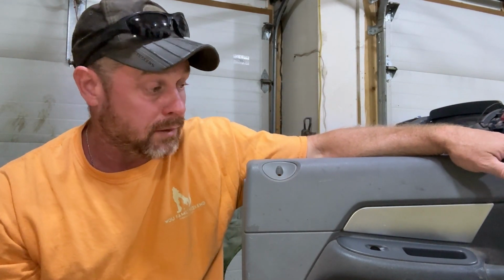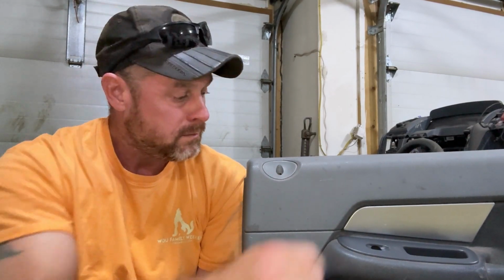Mega Cab Rear Window Switch Bezel - Updated Version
Here is my updated version of the 3rd Gen Dodge Ram Mega Cab rear door window switch bezel replacements are now available for purchase. Watch the new Updated Version bezel video to see the changes. I make them to match (as close as I can) to the OEM Gray, Tan, Black. I can also make them in a custom color for you.

The price is less when ordering a set. If you need two (2) driver side or two (2) passenger side bezels, I will honor the same price as a normal set. Pricing for 2025 shipping has been updated, and please let me know if you encounter any issues.

Shoutout to perdigaoauto, a recent customer. The thumbnail picture of the bezel in the door panel in this Updated Version bezel video, is from them of the bezel they ordered from me installed in their truck.

Here are the links to each part:

TAN:
Driver & Passenger - Tan - Rear Door Power Window Switch Bezels:

In the meantime if you don't need a part but want to make a donation or support to the ongoing build of the Long Bed Mega Cab projects, you can contribute at Buy Me a Wrench (Coffee)